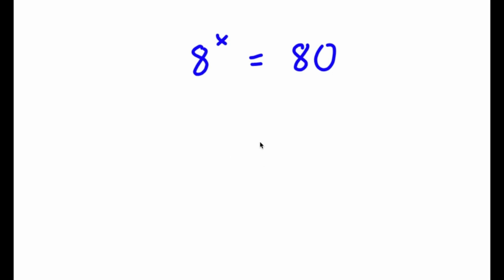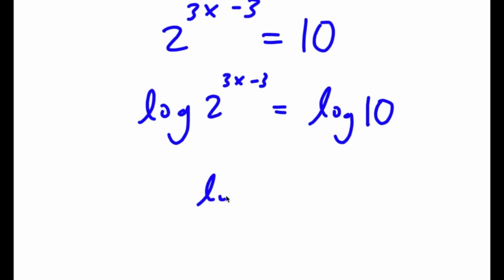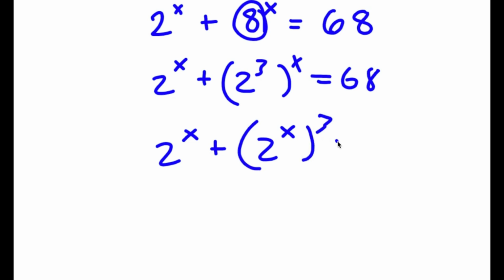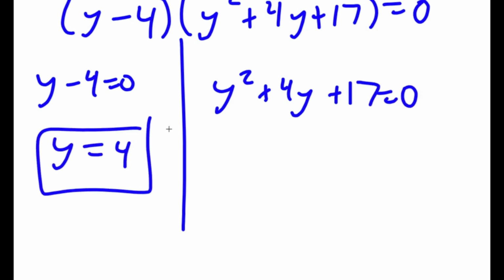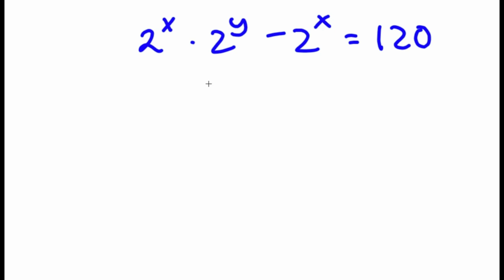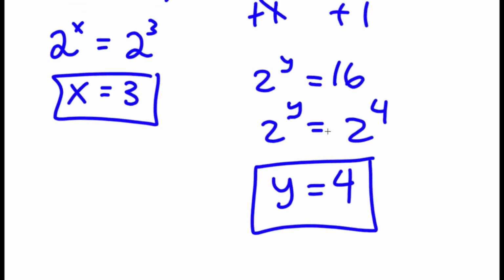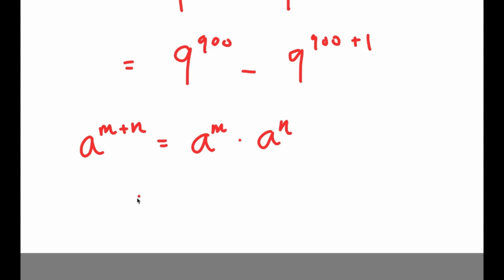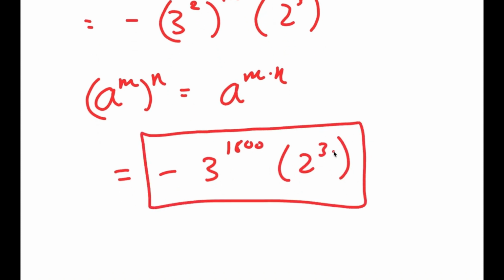Only Geniuses Can Solve This | A Challenging Exponential Problem